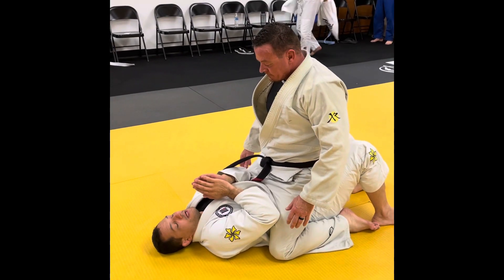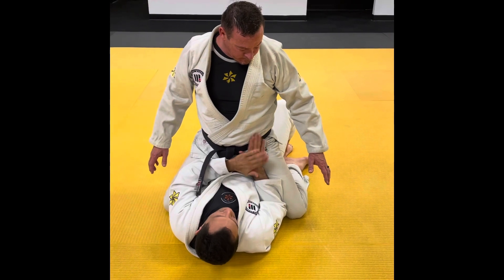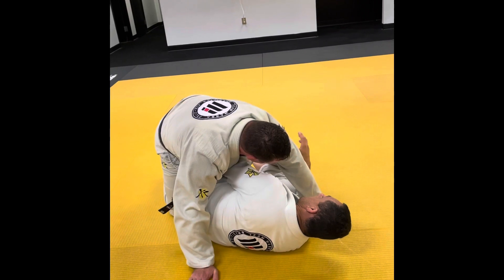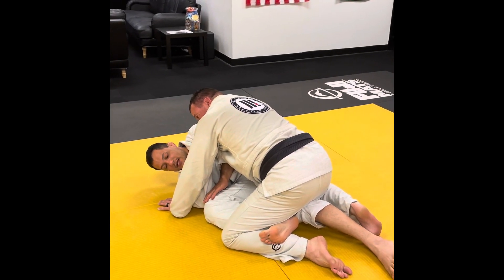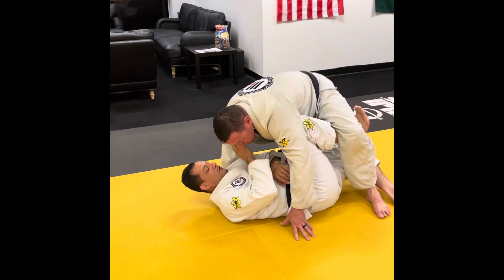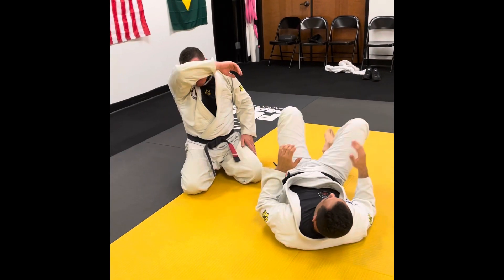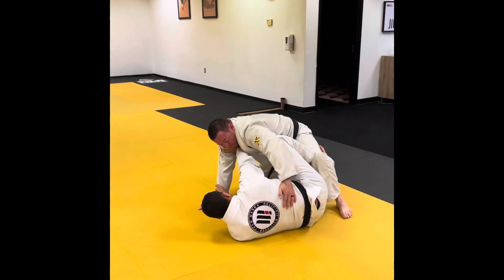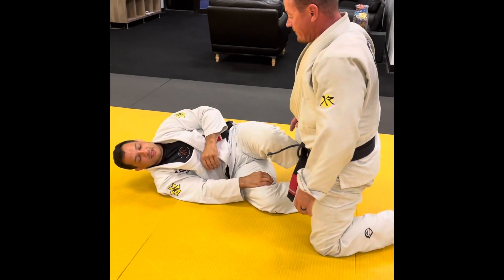Mount Escape - BJJ Fundamentals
How to escape from the mount using connections and hooks.

About us:
We are Six Blades Jiu-jitsu Fort Worth. Heavy Jiu-jitsu, light vibe. This makes us the best jiu-jitsu school in Fort Worth, Texas.

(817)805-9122